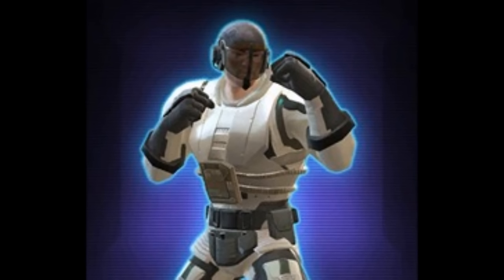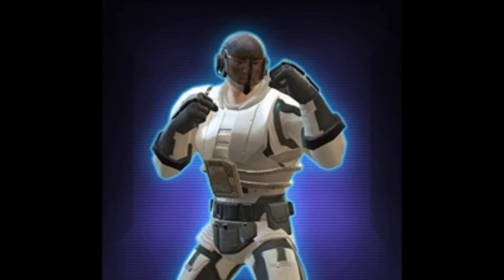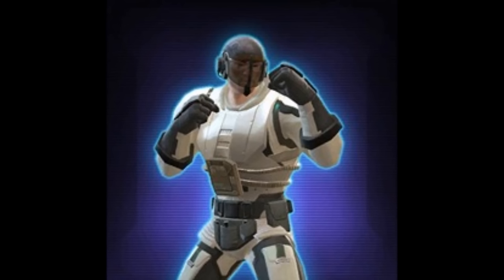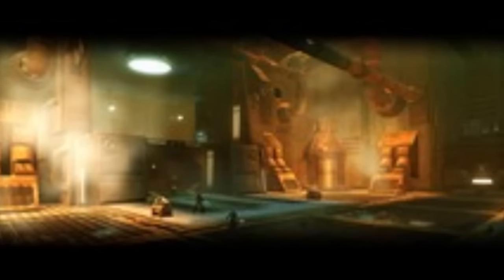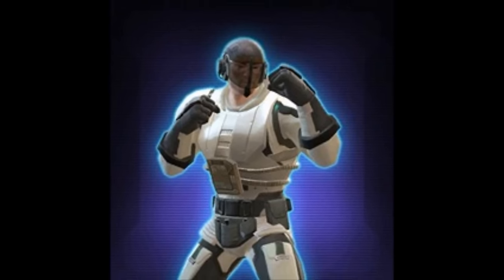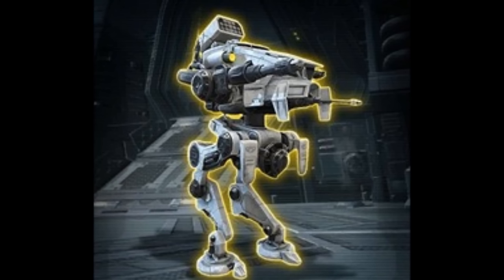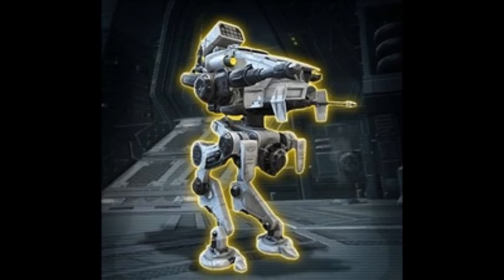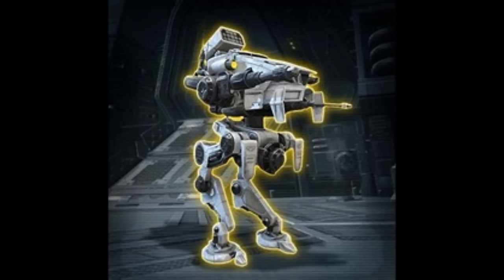SWTOR: New Cartel Market Direct Sale Purchases (Patch 5.1)